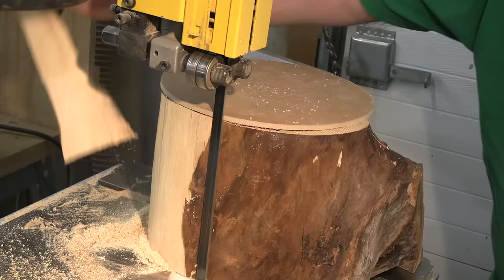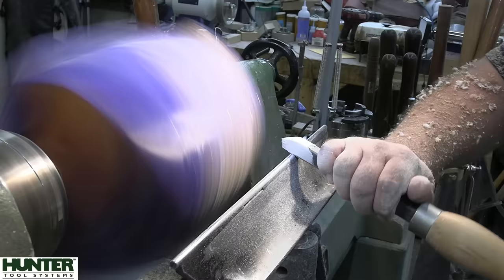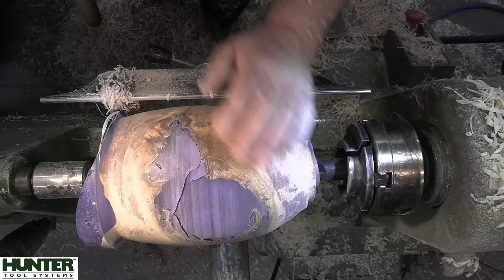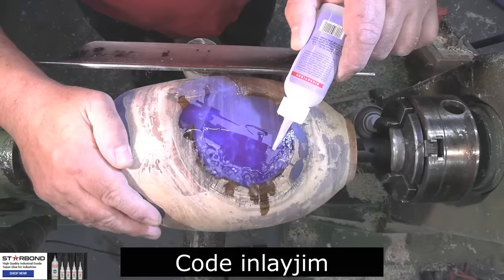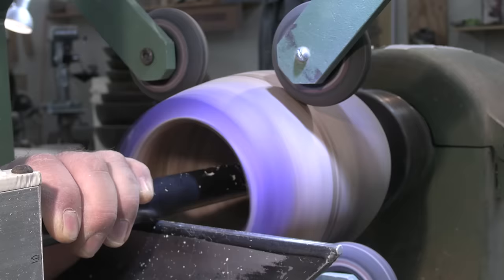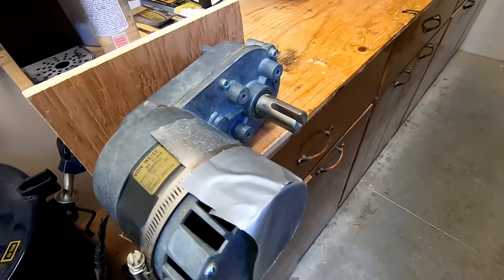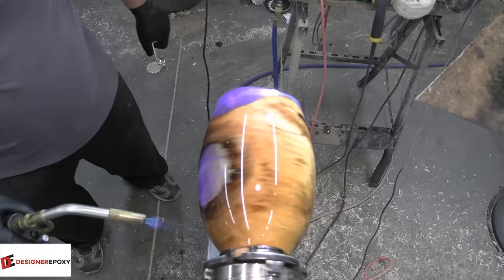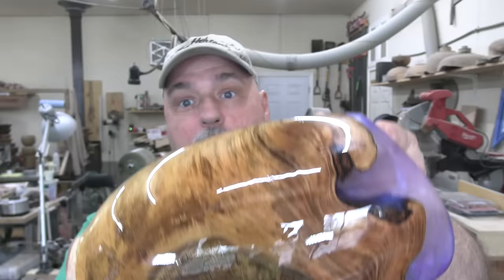Woodturning - Maple Vase With Glitter Purple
Woodturning - In this video, I use this odd piece of firewood and turn it into a one of a kind vase. It all doesn't go as planned though and will give an update on it next week.

If you want to send something me, send it to:
Sprague Woodturning
652 Rantz Rd
Petawawa, ON Canada
K8H 2W8

 Drill Brush
1 Gallon resin mixer
3ml Disposable Plastic Transfer Pipettes, used to transfer CA glue and pigment to work piece.
Starbond Adhesives
Timber check moisture meter
Scotch Brite Hand Pads
0000 Steel wool
Soapstone carving blocks
Pen I use, Pilot V5 0.5mm tip, Black
¾” spindle roughing gouge
UC Coatings End Grain Sealer
Easy Wood Tools Full Size Finisher
Pressure Pot for Casting by California Air Tools

Drill Brush
1 Gallon Resin mixer
Crown Pro Turning Parting Tool